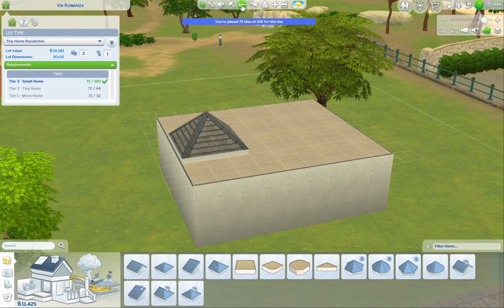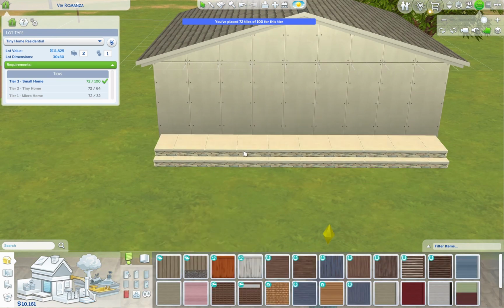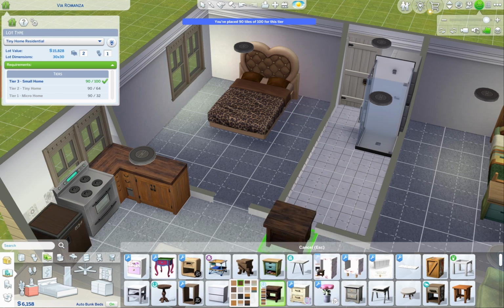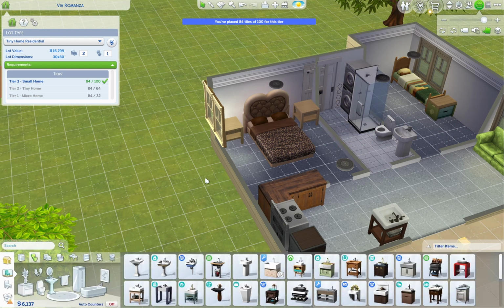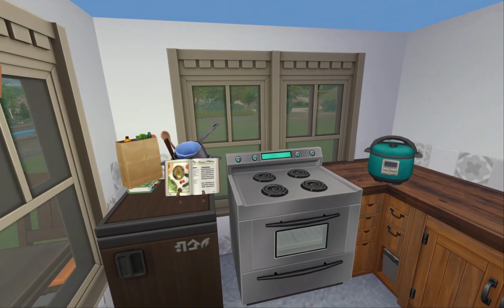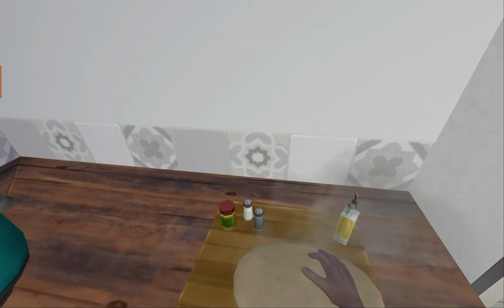A Tiny Retirement Home For Newlywed Elders - A Sims 4 Speed Build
Uncle Carter and Ava find their own space to live out the rest of their years.  Join me for this Sims 4 speed build for my Heard Legacy Family.